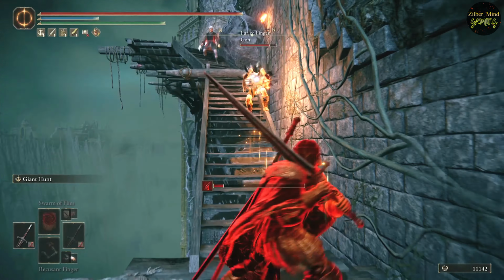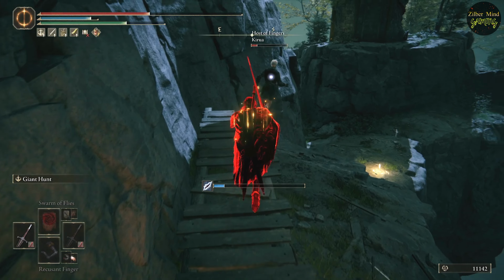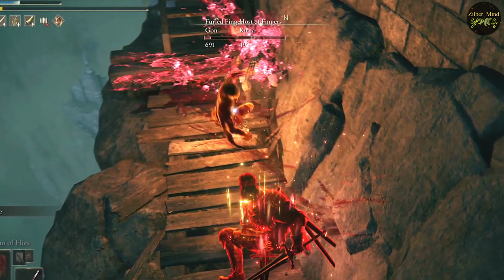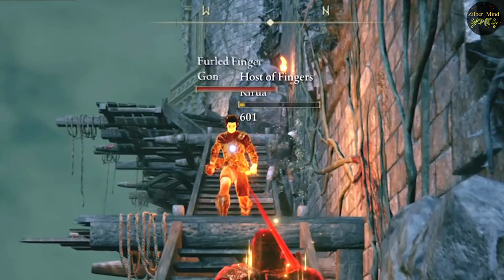Storm Blade IS a Magic Wand! || Fun Build To Invade With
Community Server on Discord !
Join Now ( Mobile App / PC )

Chapters (Timecodes)
00:08 About the Build
03:12 Invasions Let's Go!